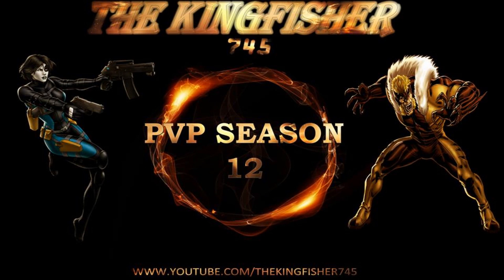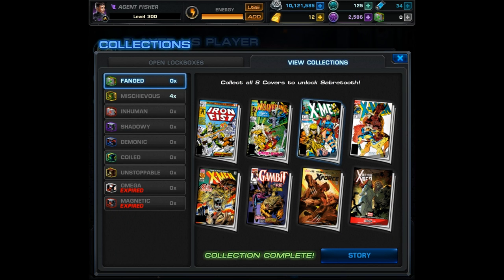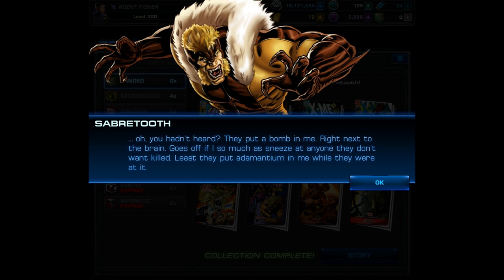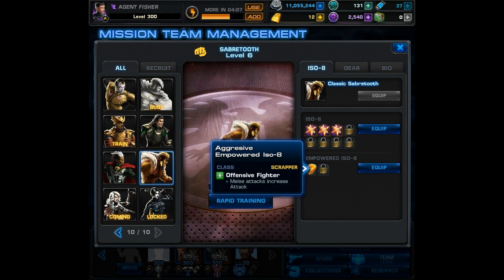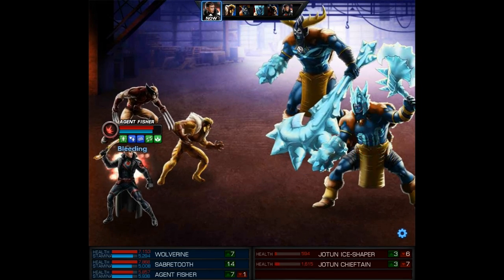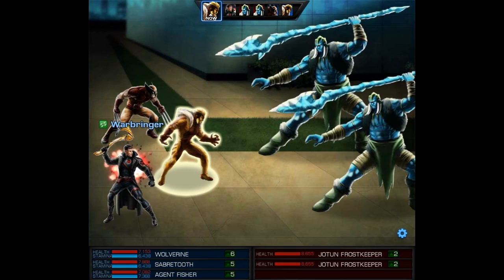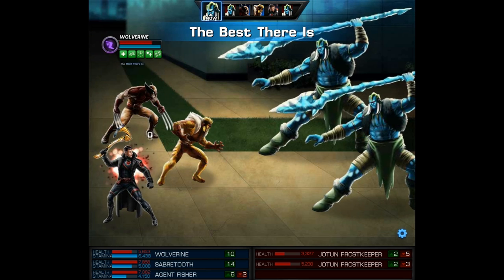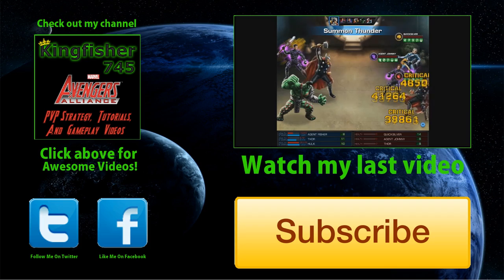Marvel Avengers Alliance: Sabretooth Recruited (PVP Lockbox Character)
In this video I finally recruit Sabretooth, the latest PVP Lockbox Character. Victor Creed is amazing so far and you can see him at level 6 with his first 3 abilities in this recruitment video! Also included - the full comic cover collection and story dialogue!